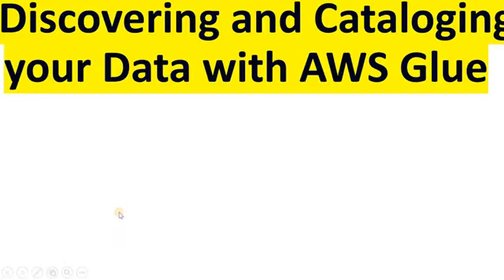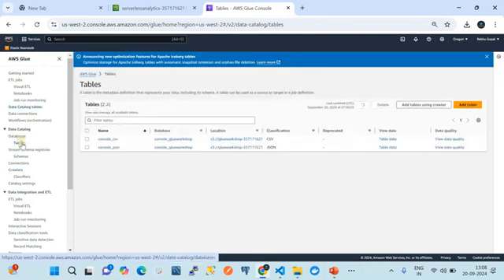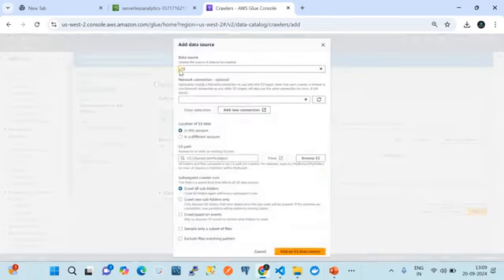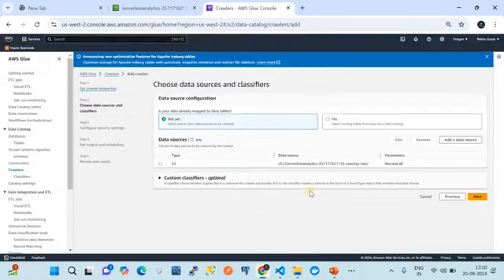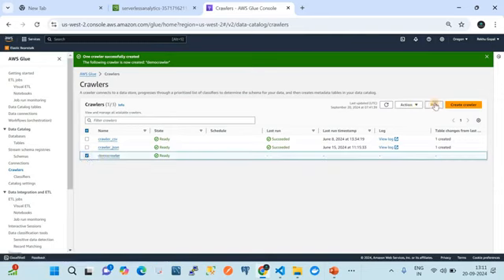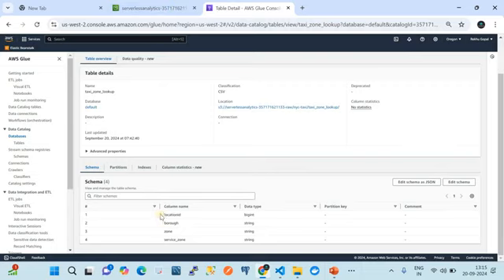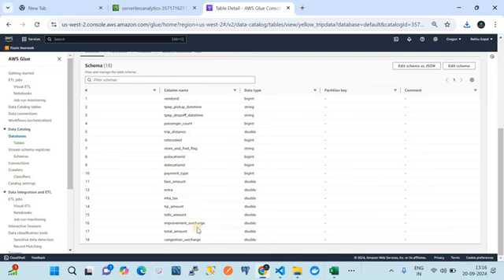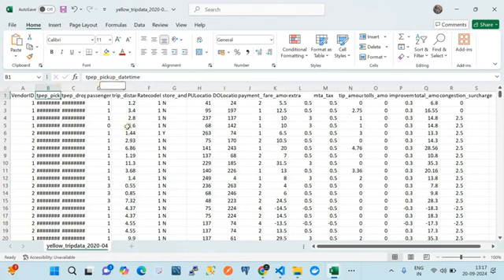Exploratrory data analysis using AWS glue and Quicksight